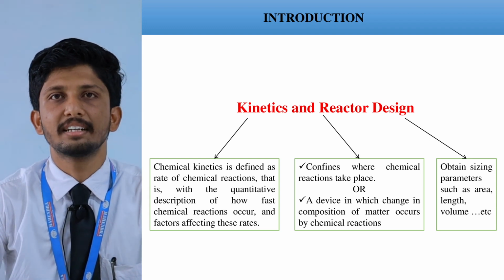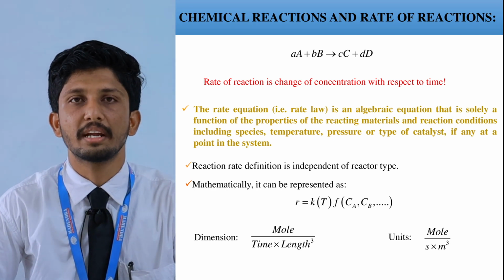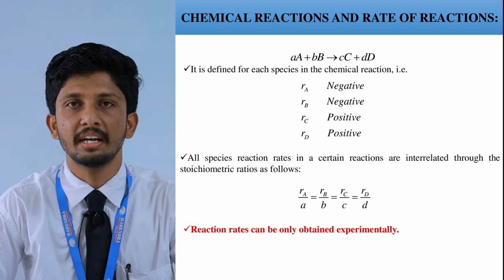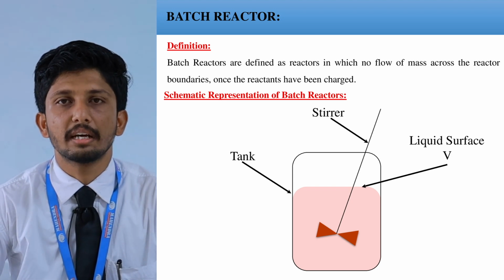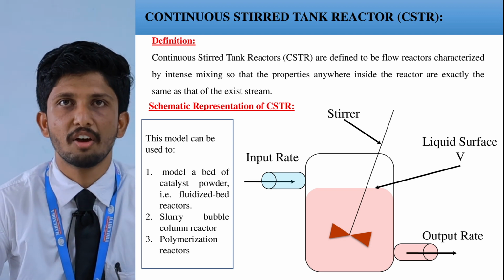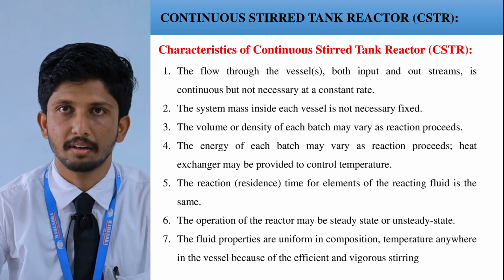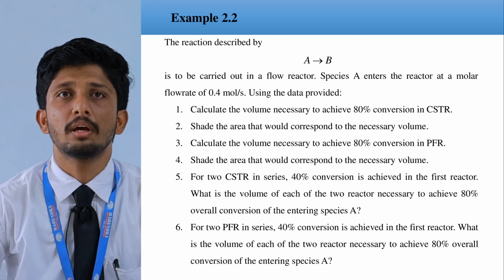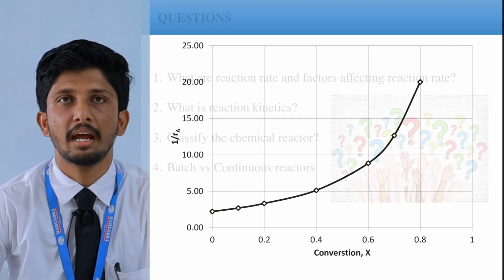CHEMICAL - Reaction Kinetics and Reactions